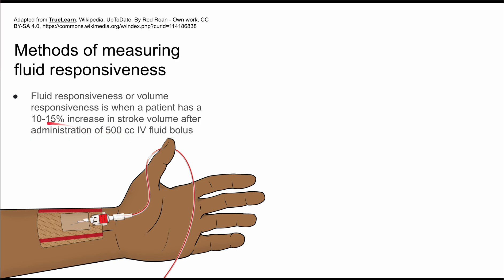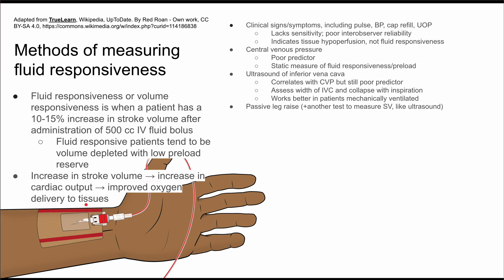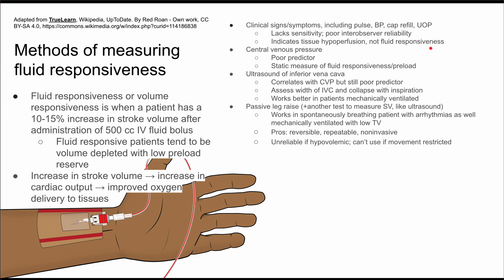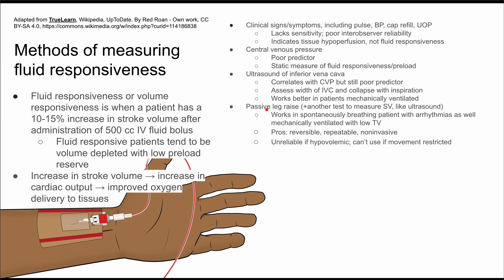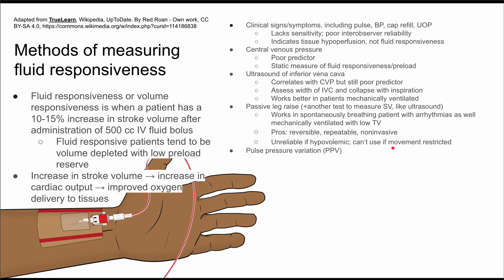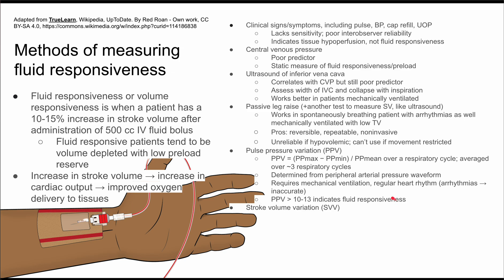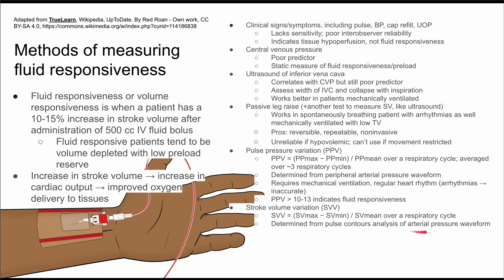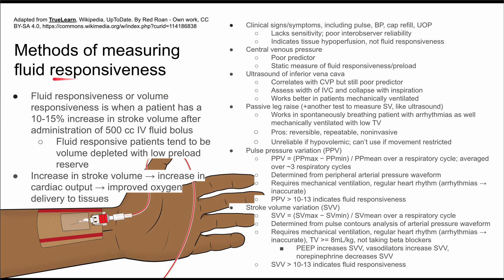Methods of measuring fluid responsiveness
This is an overview of methods of measuring fluid responsiveness.

ADDITIONAL TAGS:
Fluid responsiveness or volume responsiveness is when a patient has a 10-15% increase in stroke volume after administration of 500 cc IV fluid bolus
Fluid responsive patients tend to be volume depleted with low preload reserve
Increase in stroke volume → increase in cardiac output → improved oxygen delivery to tissues
Clinical signs/symptoms, including pulse, BP, cap refill, UOP
Lacks sensitivity; poor interobserver reliability
Indicates tissue hypoperfusion, not fluid responsiveness
Central venous pressure
Poor predictor
Static measure of fluid responsiveness/preload
Ultrasound of inferior vena cava
Correlates with CVP but still poor predictor
Assess width of IVC and collapse with inspiration
Works better in patients mechanically ventilated
Passive leg raise (+another test to measure SV, like ultrasound)
Works in spontaneously breathing patient with arrhythmias as well mechanically ventilated with low TV
Pros: reversible, repeatable, noninvasive
Unreliable if hypovolemic; can’t use if movement restricted
Pulse pressure variation (PPV)
PPV = (PPmax − PPmin) / PPmean over a respiratory cycle; averaged over ~3 respiratory cycles
Determined from peripheral arterial pressure waveform
Requires mechanical ventilation, regular heart rhythm (arrhythmias → inaccurate)
PPV over 10-13 indicates fluid responsiveness
Stroke volume variation (SVV)
SVV = (SVmax − SVmin) / SVmean over a respiratory cycle
Determined from pulse contours analysis of arterial pressure waveform
Requires mechanical ventilation, regular heart rhythm (arrhythmias → inaccurate), TV at least 8mL/kg, not taking beta blockers
PEEP increases SVV, vasodilators increase SVV, norepinephrine decreases SVV
SVV over 10-13 indicates fluid responsiveness